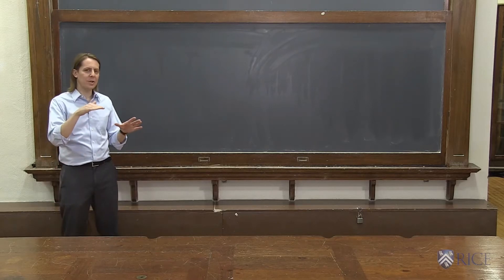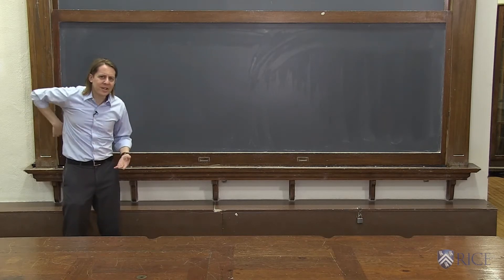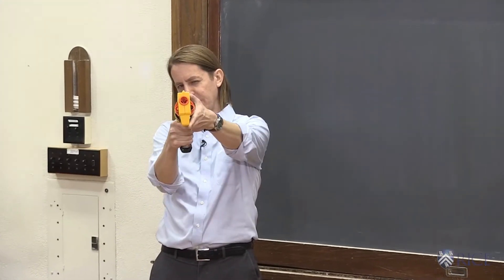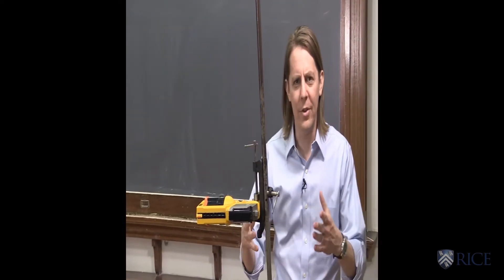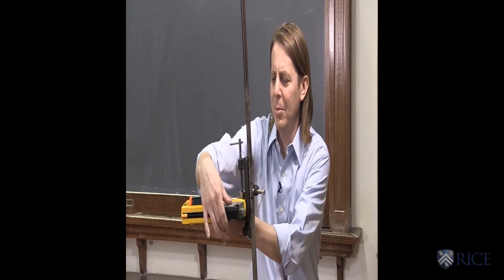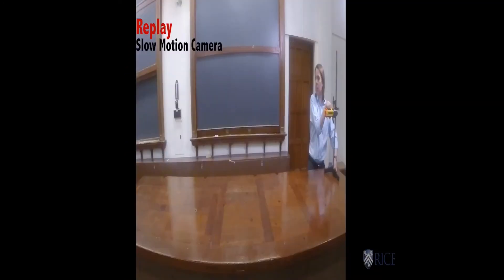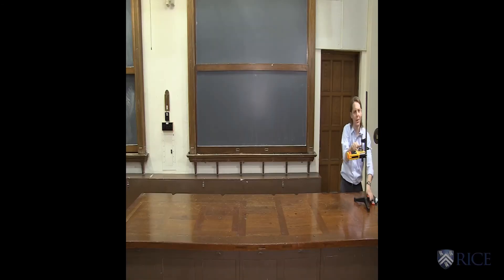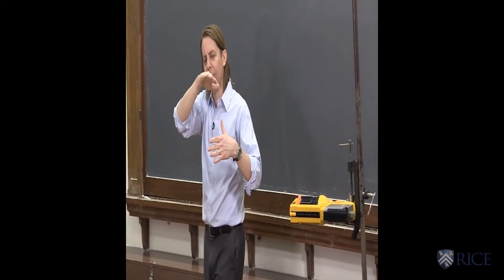DEMO: Falling Bullet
This demonstration shows the trajectory of a horizontally shot bullet, and at the end, I stress that all objects will take the same time to fall if shot horizontally (within our model).